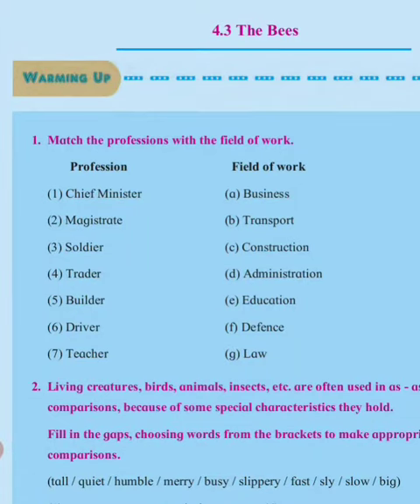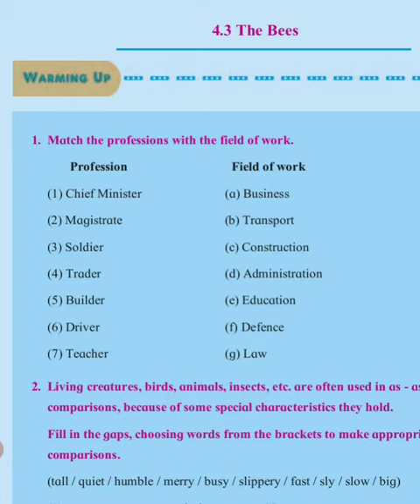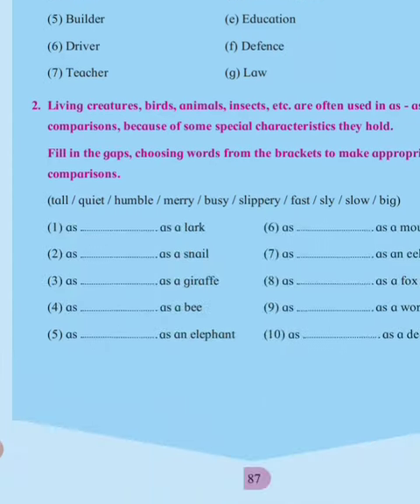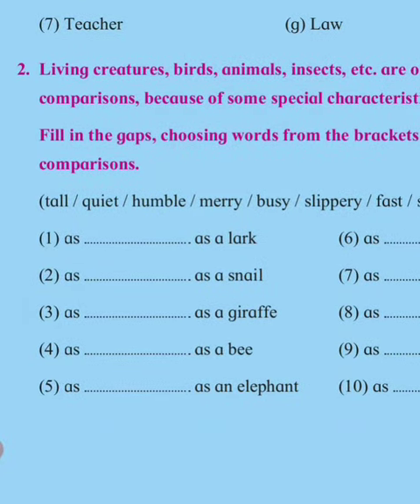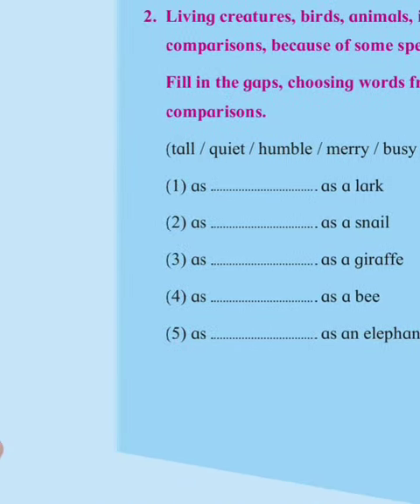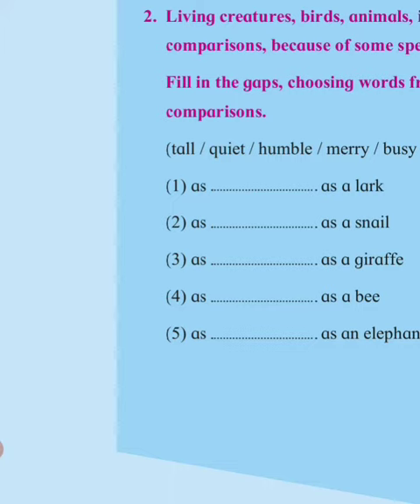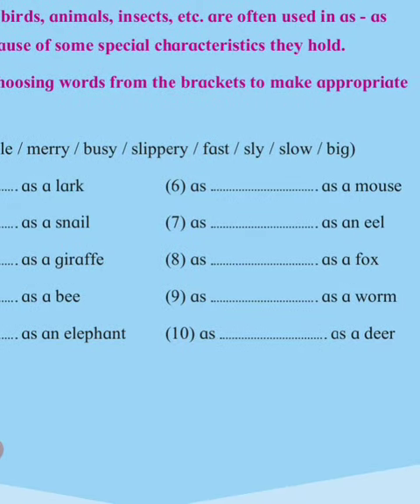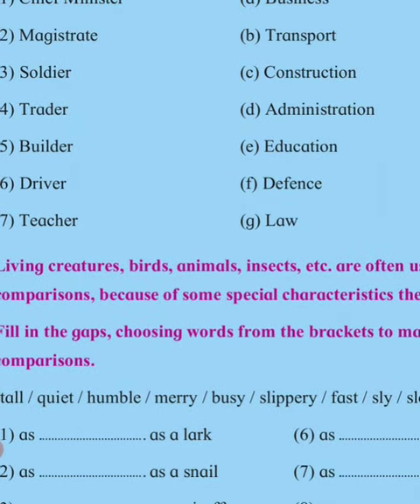The Bees Poem_ Warm up exercise 8th English